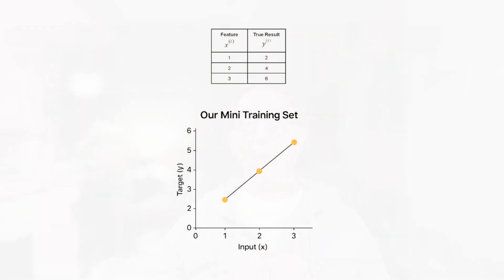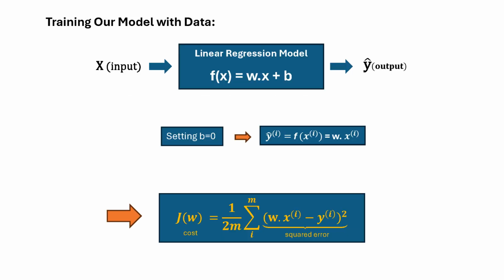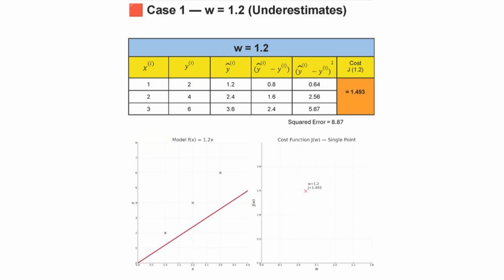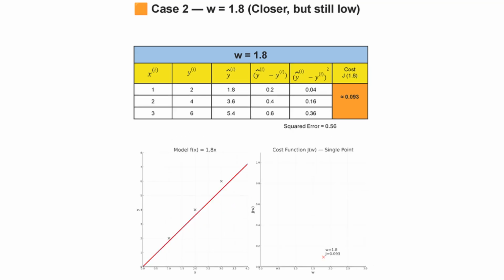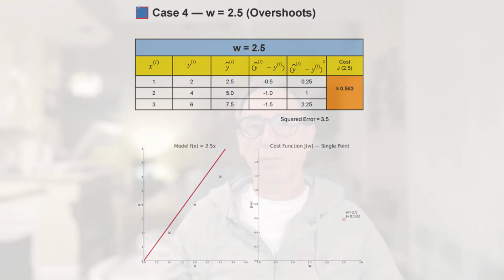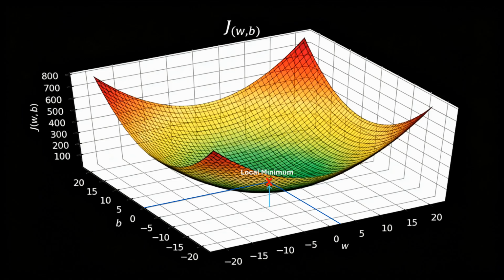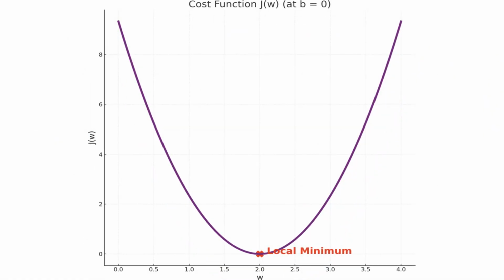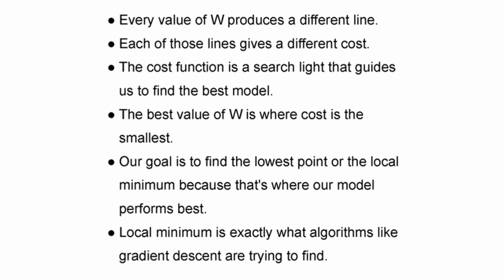Cost Function Visualization in Machine Learning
This is where machine learning finally starts to make sense.
In this video, you’ll see how the cost function actually works—visually, intuitively, and step by step—without getting lost in formulas.

In previous lessons, we introduced the math behind the cost function. But math alone doesn’t build intuition. In this lesson, we slow things down and walk through a simple, visual example that shows what the cost function really measures and how it guides a model toward the best possible fit.

Using a tiny, clean dataset and a simplified linear regression model, we test different values of w and observe how each choice changes the model’s predictions. You’ll clearly see the difference between underfitting, overfitting, and a perfect fit, and how each one produces a different cost value.

We then visualize the cost function itself—first as a classic U-shaped curve, and then as a 3D surface that shows how the cost changes for different combinations of w and b. This makes the idea of a local minimum feel intuitive rather than abstract. You’ll understand why the lowest point on this surface represents the best model—and why finding that point is the core goal of training.

By the end of this video, you’ll understand the cost function not as a formula, but as a guiding signal that tells machine learning models how wrong they are and which direction to improve. This intuition sets you up perfectly for the next lesson on gradient descent.

⏱ Chapters

0:00 – Why Intuition Matters More Than Formulas
0:45 – A Simple Dataset to Build Intuition
1:20 – The Model: f(x) = w·x (No b Yet)
2:00 – Testing Different Values of w
2:55 – Underestimating vs Overestimating
3:45 – The Perfect Fit: Cost Equals Zero
4:25 – The U-Shaped Cost Curve Explained
5:05 – Visualizing Cost in 3D (w and b)
5:55 – Local Minimum and Why It Matters
6:30 – Key Takeaways & What’s Next: Gradient Descent